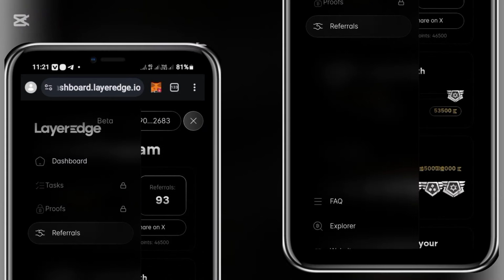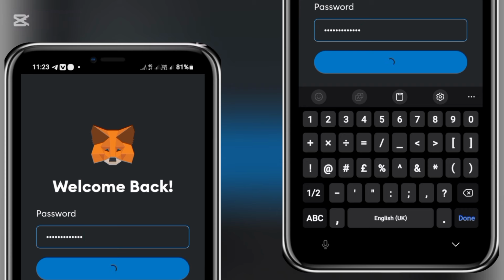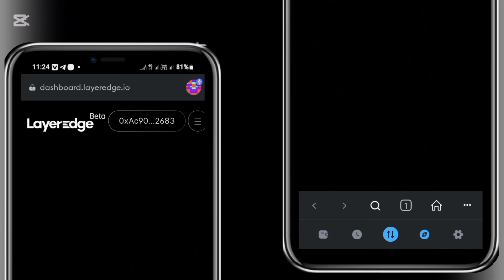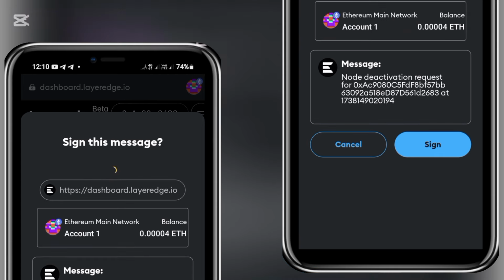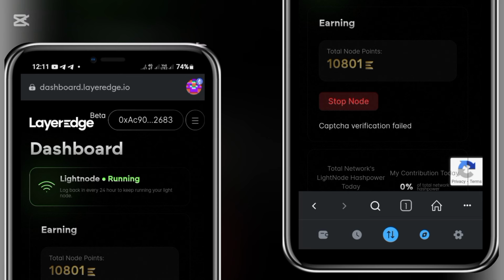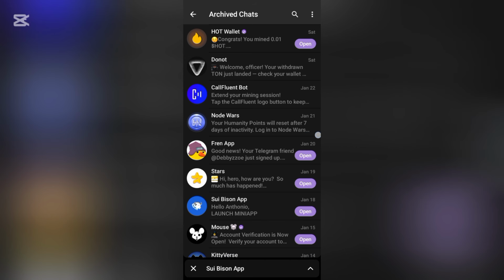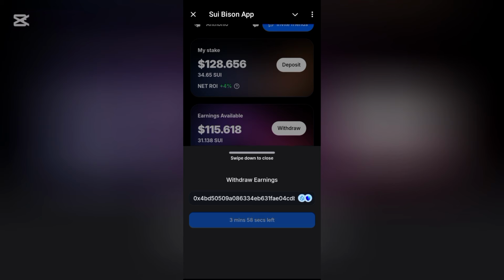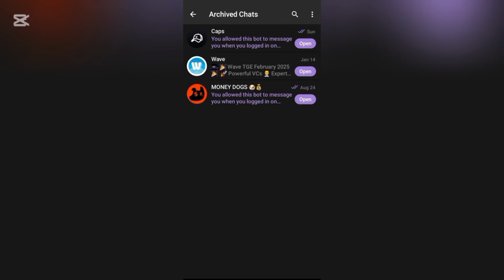LayerEdge: How to Start Node | Registration process.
1.
2. Connect your MetaMask wallet
3. Use code: vydM4Dfv  oR FEZfyBLG to begin
4. Click "Start Node" to earn LayerEdge Points

Want more points? Share your invite codes in the comments below and retweet for better results!

No Doubt SUI BISON is one of the Best Decisions I made this year💖

If your not here, you don't deserve to be on this Space😒